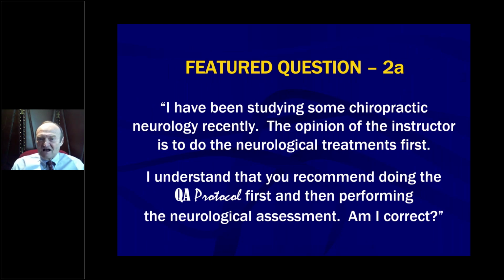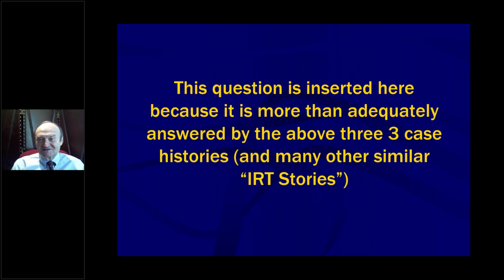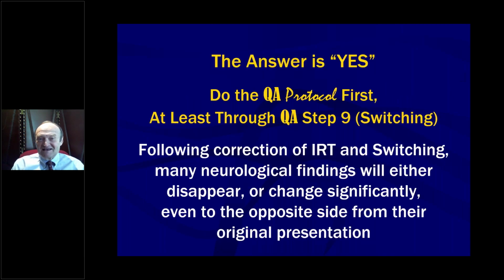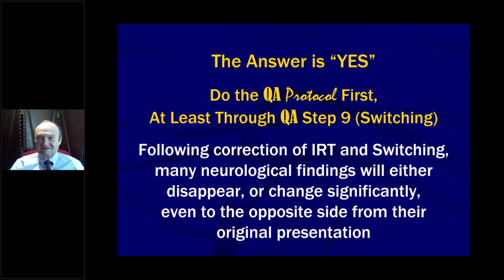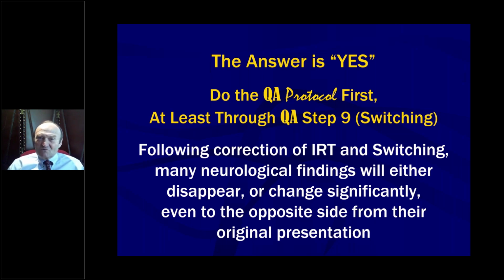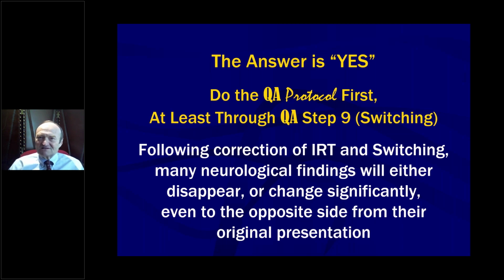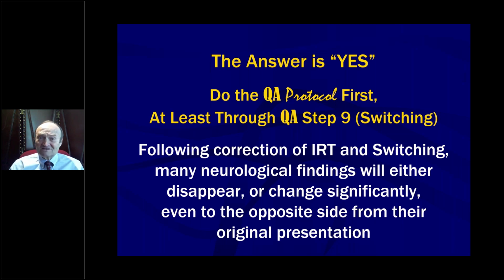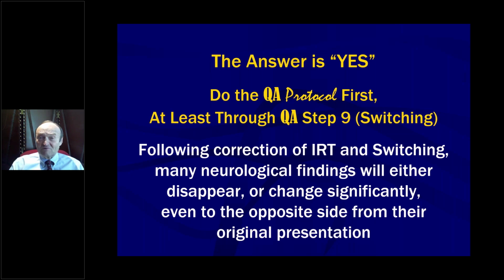Is it recommended to do the QA Protocol first and then perform the neurological assessment?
In this clip from our Q&A Webinar series, Dr. Schmitt answers the question:
"I have been studying some chiropractic neurology recently. The opinion of the instructor is to do the neurological treatments first. I understand that you recommend doing the QA Protocol first and then performing the neurological assessment. Am I correct?"